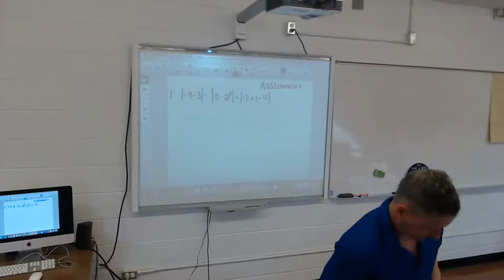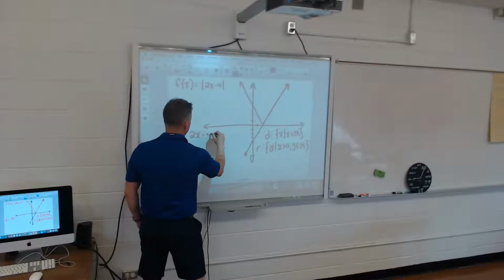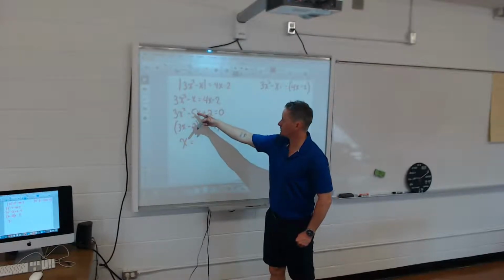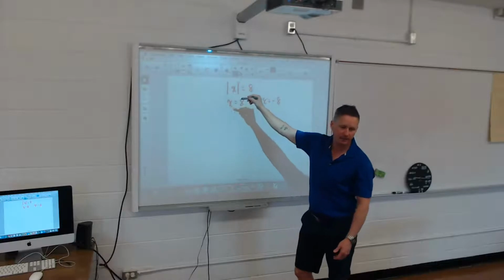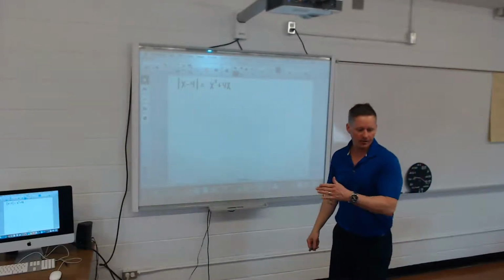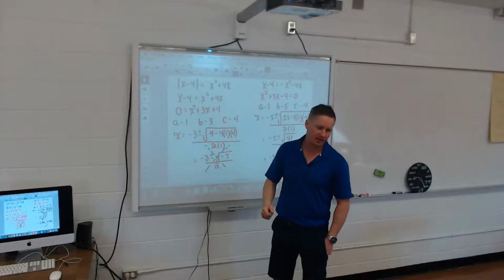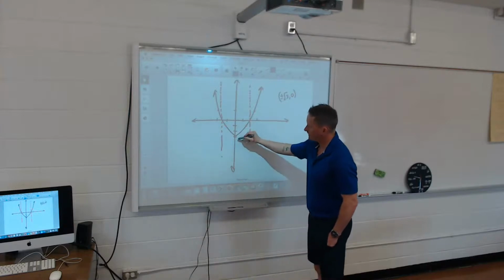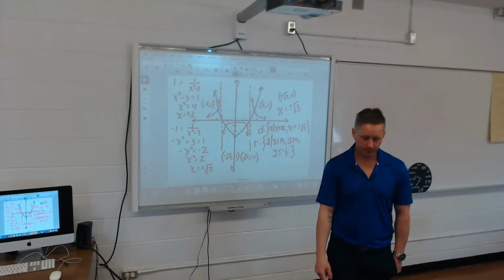9:00 am April 29, 2020 Precalculus 30S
Went over our Chapter 7 assignment and over question 11 on Page 323.